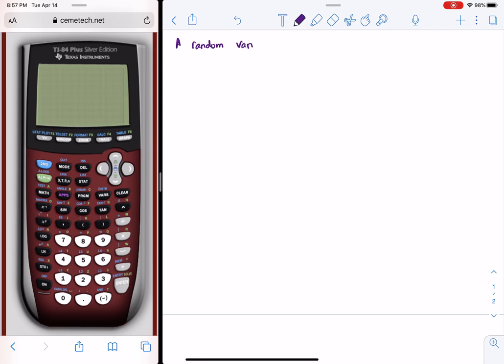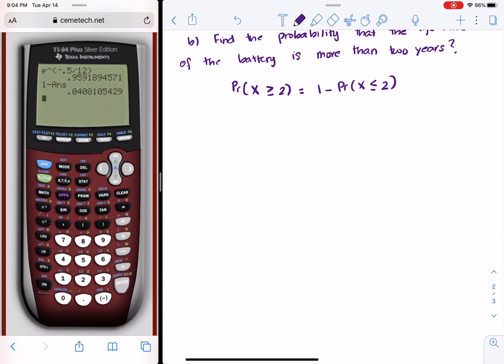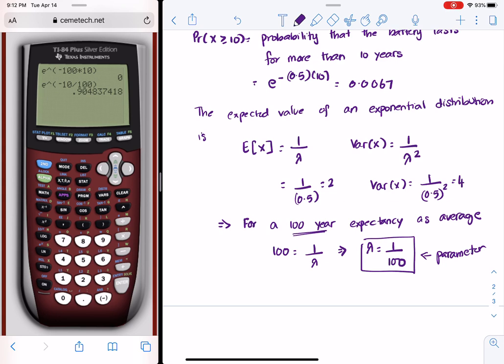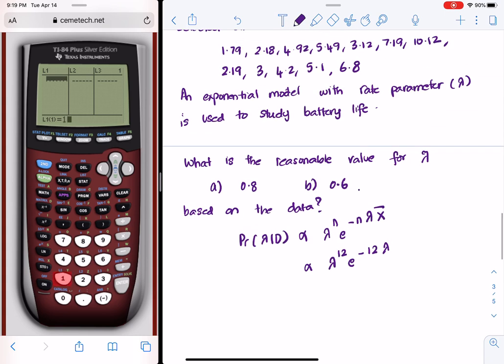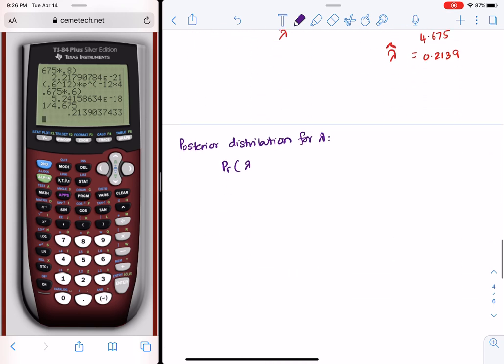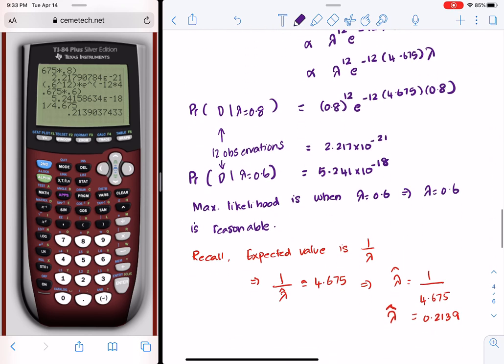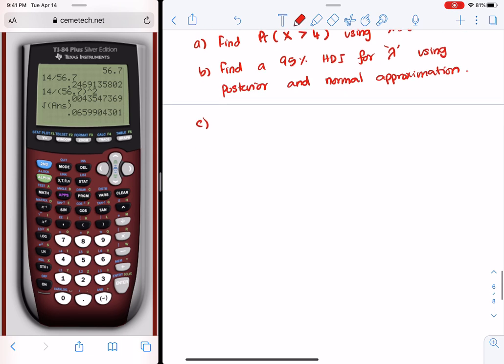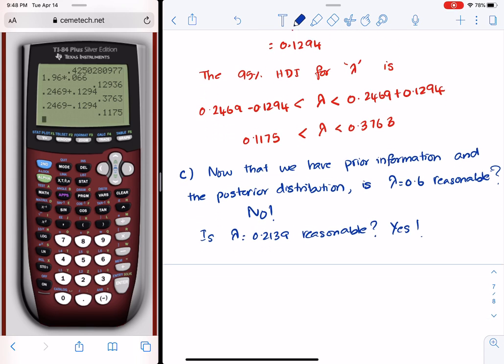Posterior Distribution of Exponential Model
Example on posterior distribution of an exponential model.